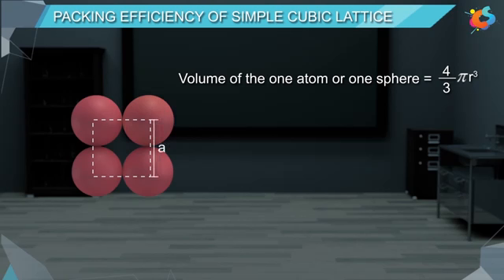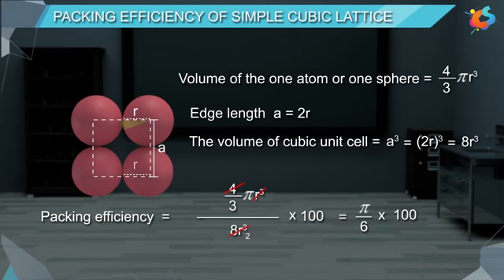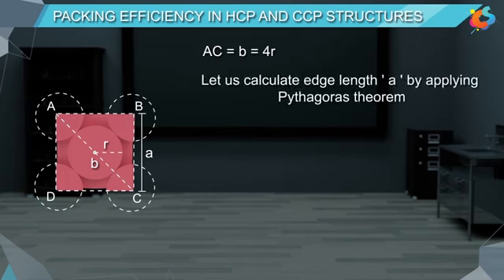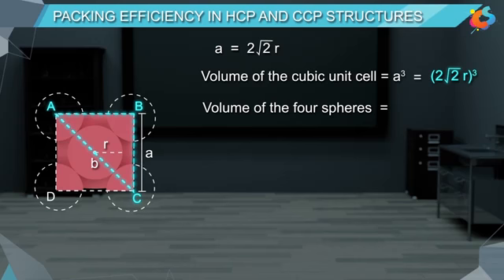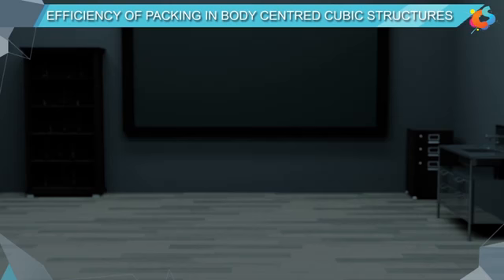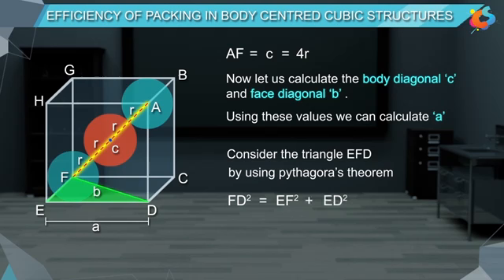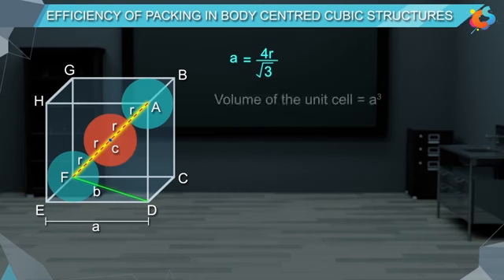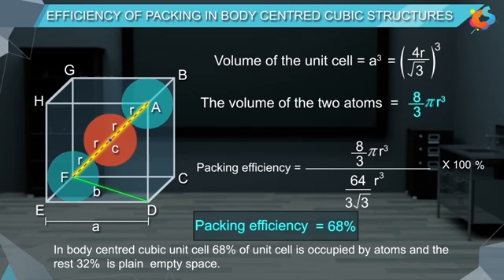24 April 2020